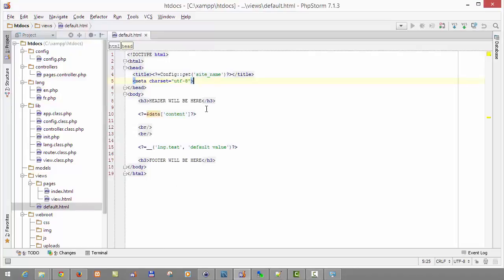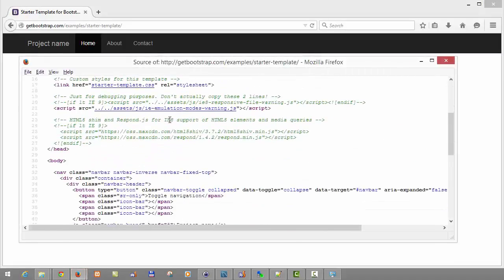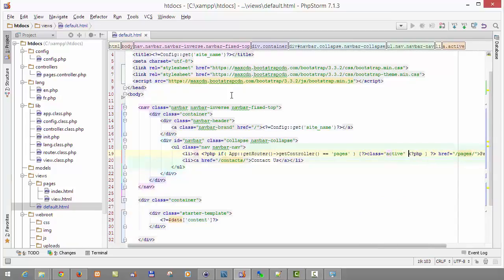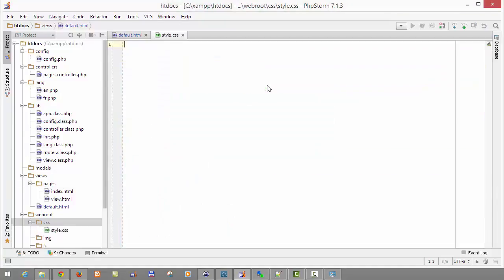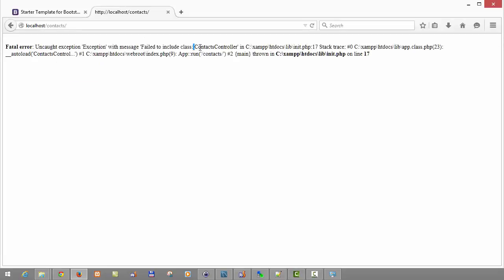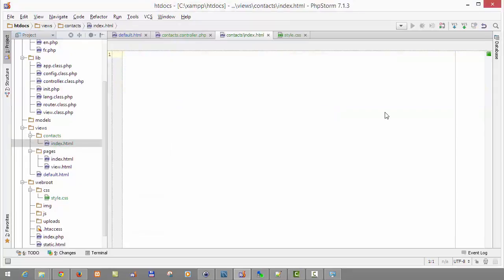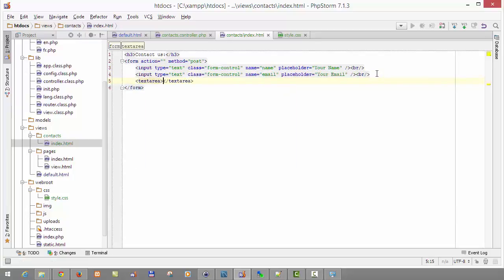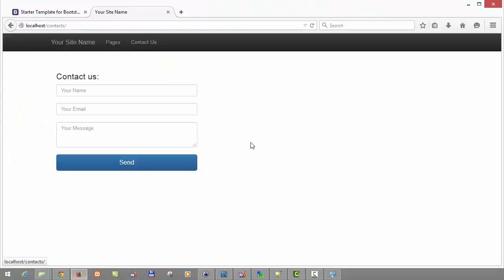9 Bootstrap adding